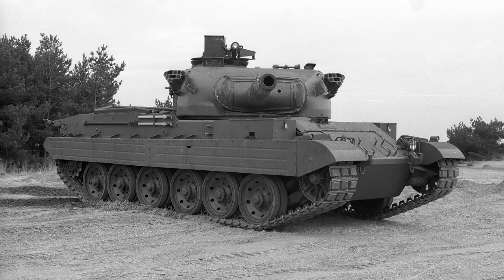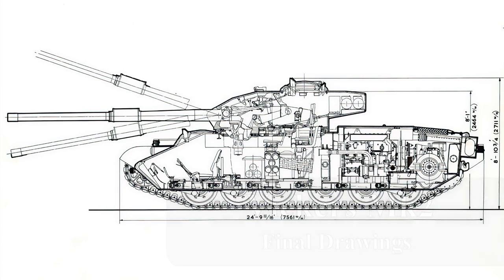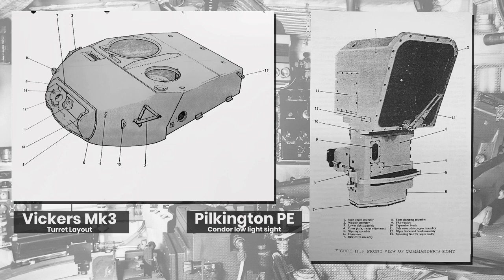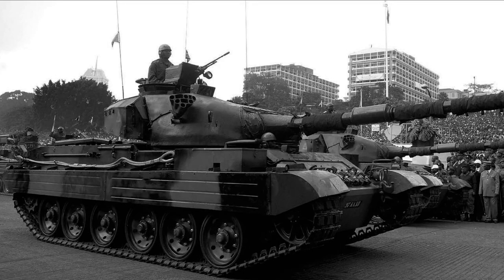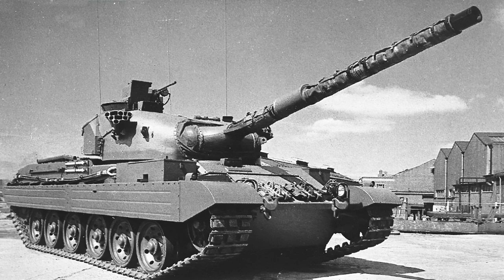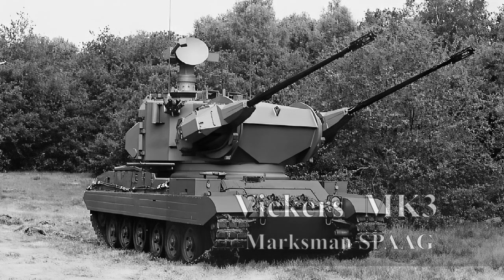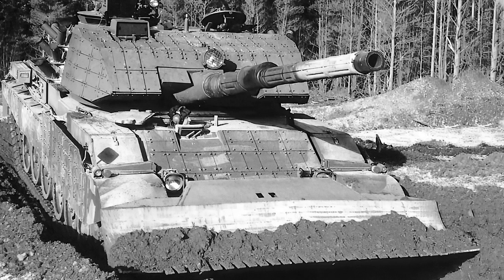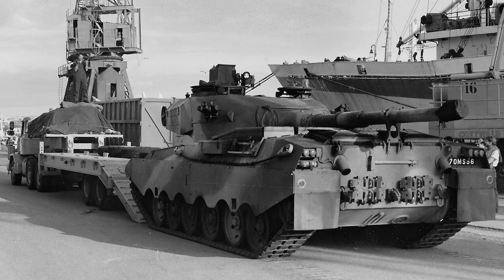Vickers Mk3 - Tank Design & Development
A look at the Vickers Mk 3 MBT. A follow on from the Mk 1 and Mk 2, the Mk3 saw sales success in Kenya and Nigeria. An all-round capable and affordable tank, the Mk3 was the last of the Vickers Tanks to see sales in numbers abroad.

Special Thanks to Peter Breakspear - for photos and trials feedback.
Thanks to my lovely discord team for rummaging up a few photos too.

Sources: Bovington Archives.
Kew Archives
Vickers Archives
Former operators and users.